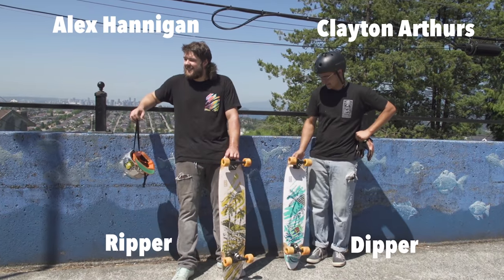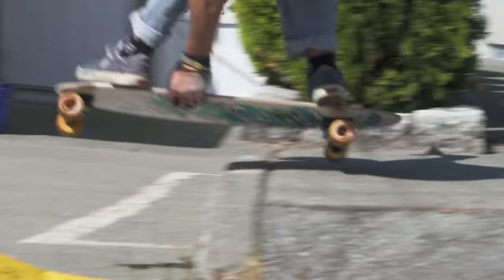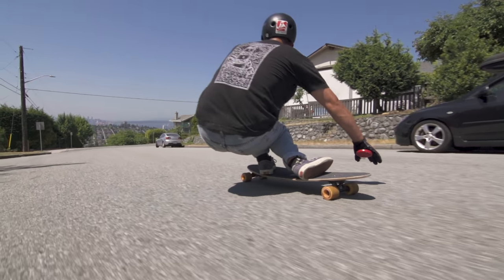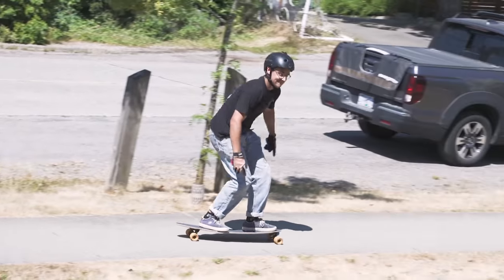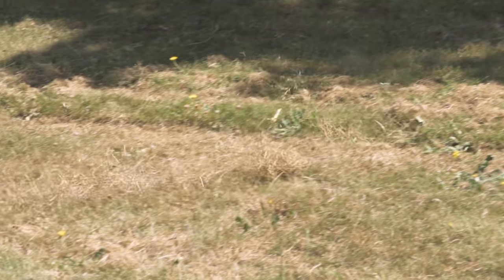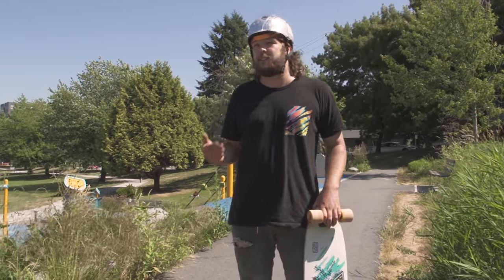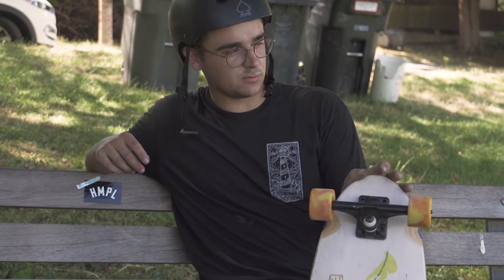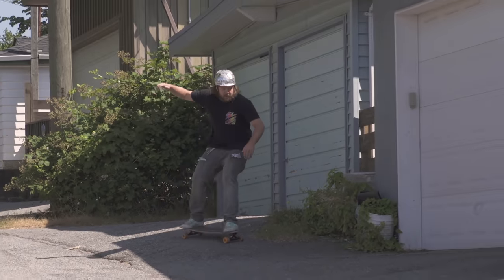LONGBOARD FUN DAY - Ripper & Dipper with Alex & Clayton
Taking the longboards out for a rip around the neighbourhood. Finding new spots, hit old ones, swap boards, charging paths, soul carving, falling, lots of laughs and more!

Film: Dave Leslie & Dan Norberg
Edit: Dave Leslie